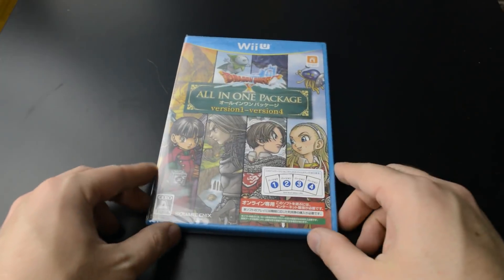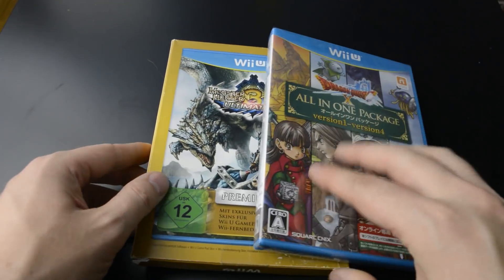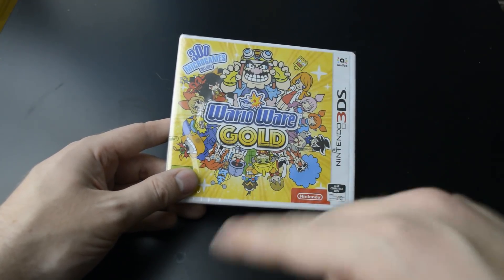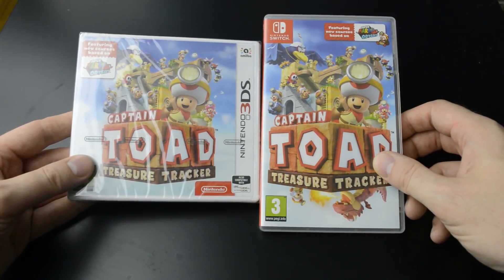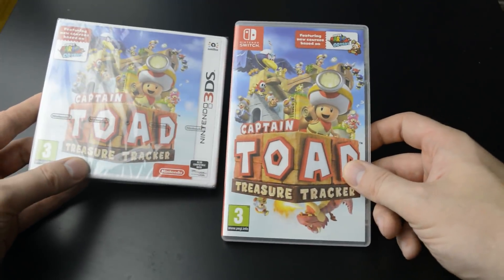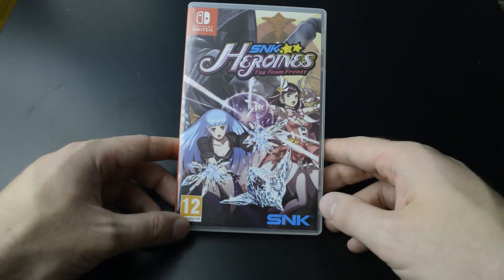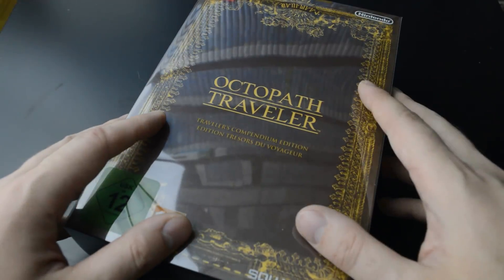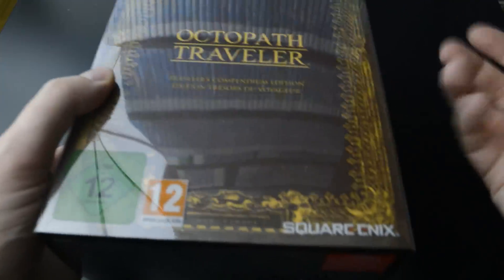Recent collecting, part 79 (Wii U crown jewel!)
New games for Nintendo Switch, 3DS and Wii U.